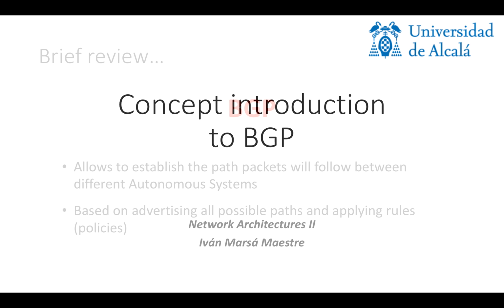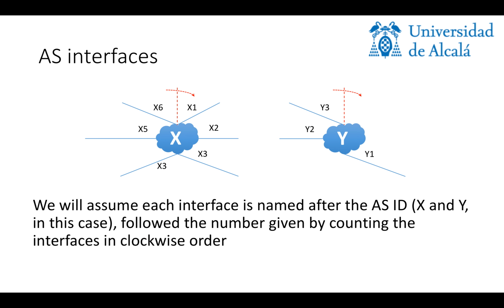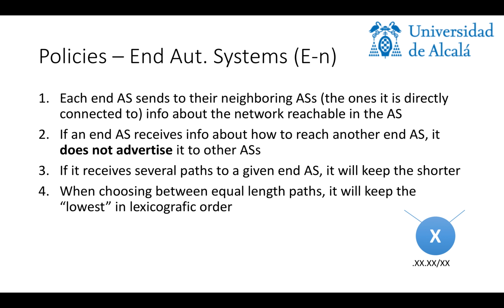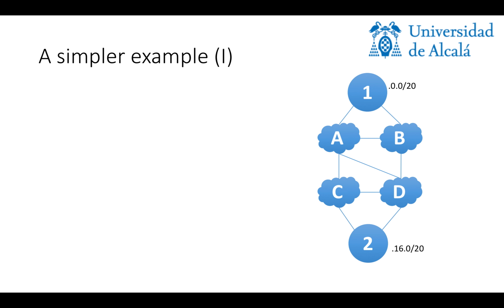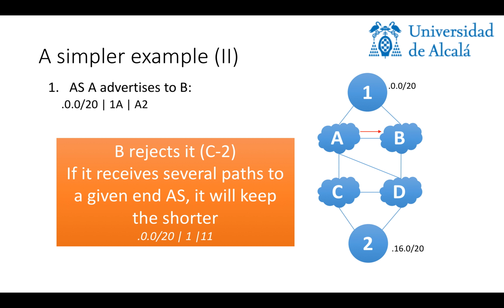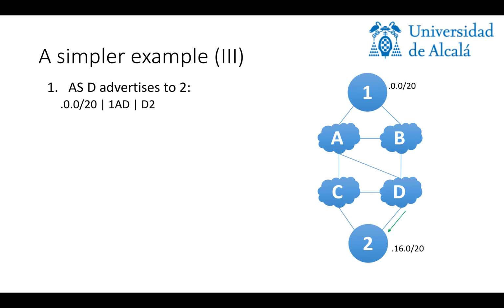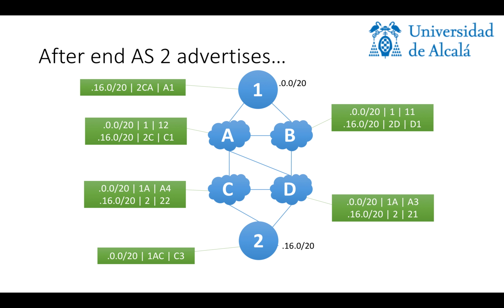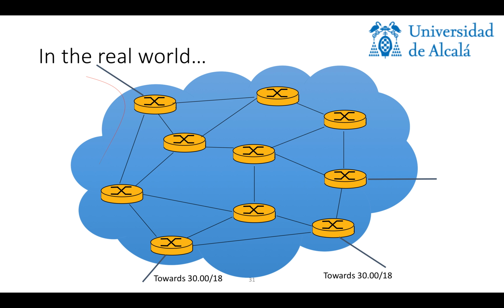BGP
Brief concept description of how BGP works through a simplified example.